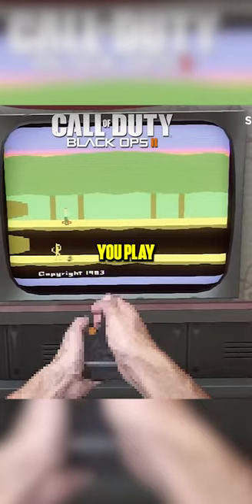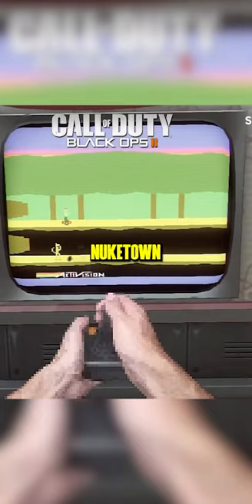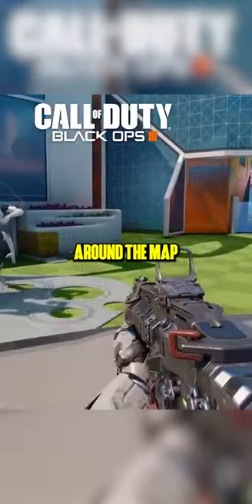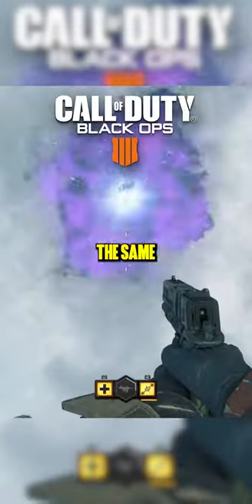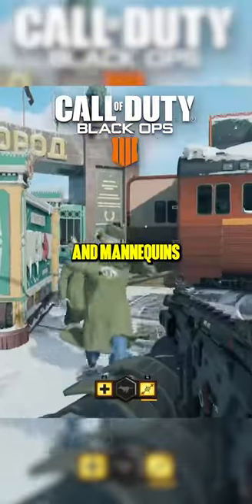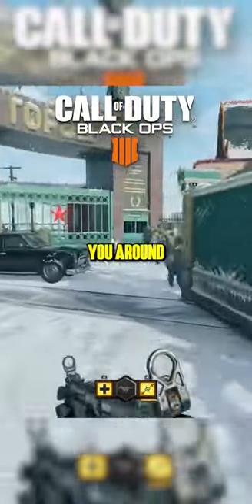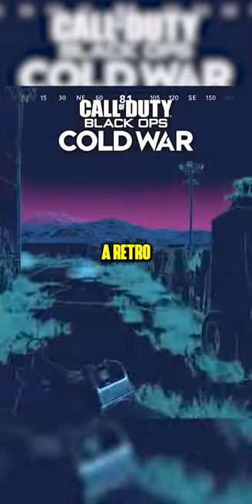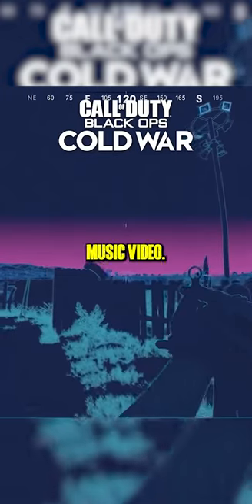Every Nuketown Easter Egg !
All the easter eggs in Nuketown